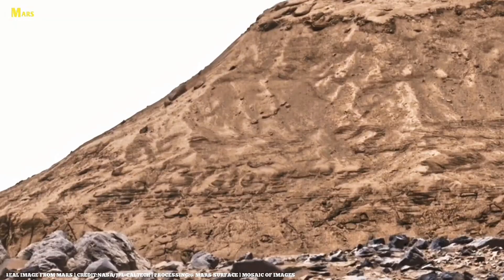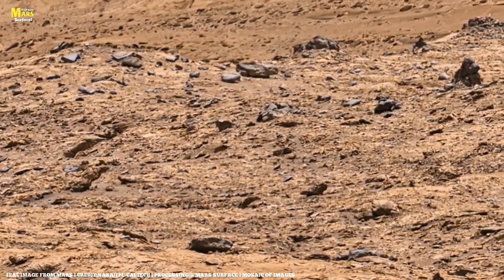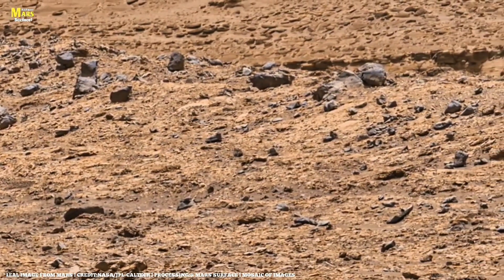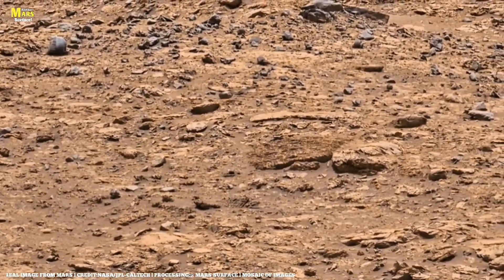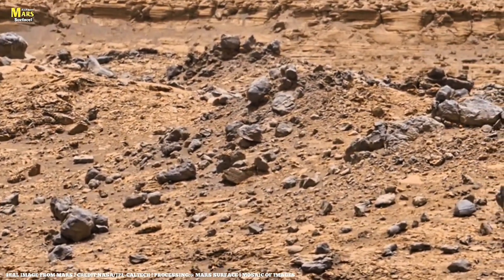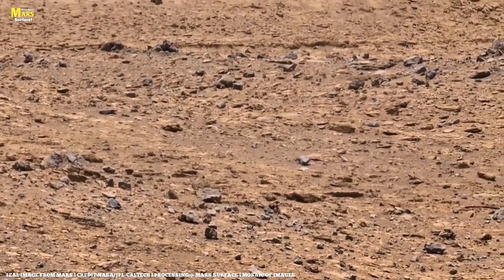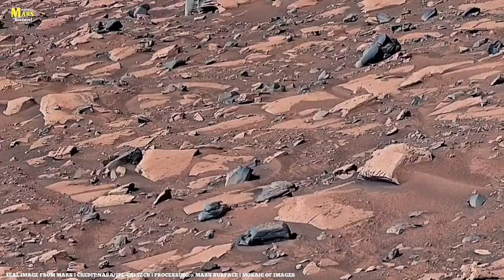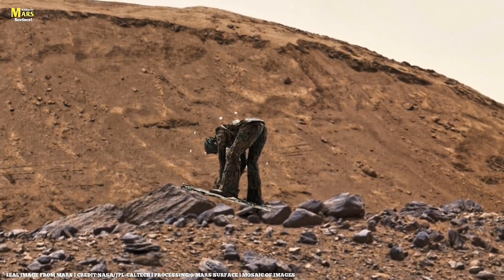NASA's Newly Released Images Of MARS! NASA’s New Mars Video Shook the Entire World! Shocking 4K 2025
Mars — Where Stones Still Whisper the Story of Life.
Beneath the red silence lies a truth billions of years old.
From Gale Crater’s layered cliffs to the mysterious Nuclear Plateaus —
every fracture, every fossil-shaped ridge, tells us: “We were once alive.”

In this 10-minute cinematic exploration, journey across Mars’ ancient riverbeds,
where water once sculpted wonders now frozen in time.
Through NASA’s real 4K imagery and rover discoveries,
we uncover the hidden evidence — the strange shapes, mineral veins,
and fossil-like formations that may hold traces of ancient life.

From Curiosity’s silica-rich veins to Perseverance’s Jezero samples,
each rock speaks — of water, heat, and lost life.
Are these formations natural… or something more?
Could Mars still be guarding the blueprints of creation beneath its dust?

❓ Question for You:
If you had the chance to step on Mars, what would YOU explore first—the giant volcanoes, the mysterious canyons, or the frozen poles? Share your answer in the comments!

(Search Queries):
Credits:
Timecodes:
0:00 – Intro: “The land that once breathed.”
0:35 – Nuclear Plateaus — carved by time and wind
1:10 – Mars’ rocks that whisper of ancient rivers
1:55 – Clay minerals: the fingerprints of vanished water
2:40 – Curiosity’s discovery — layered formations and silica veins
3:30 – The mystery of fossil-like Martian rocks
4:10 – Colors of Mars — red iron, black basalt, blue salts
5:00 – The restless winds still shaping the planet
5:45 – Samples of stone — the keys to Mars’ lost atmosphere
6:20 – Curiosity & Perseverance: drilling into the unknown
7:05 – Microbial signatures and stromatolite analogs
8:00 – Symmetrical stones — nature or design?
8:45 – Hidden ice sheets beneath the dust
9:20 – “Mars isn’t dead — it’s waiting.”
9:50 – Outro: “Every rock remembers.”